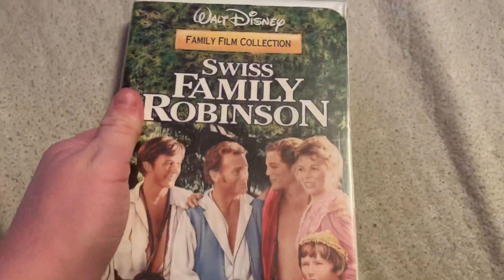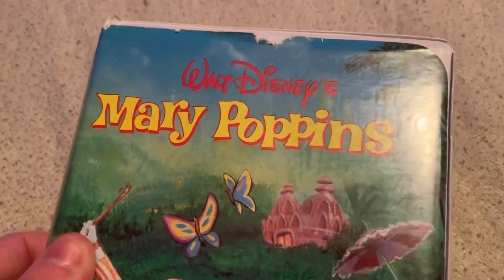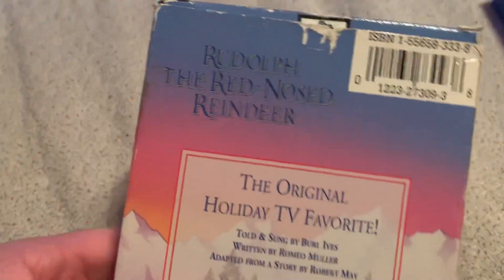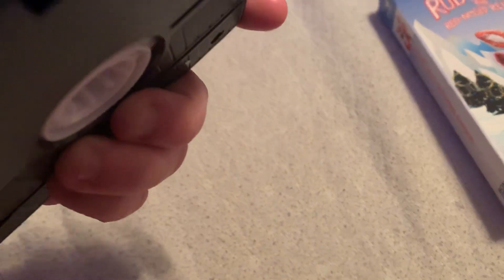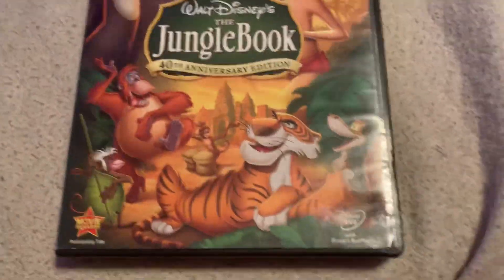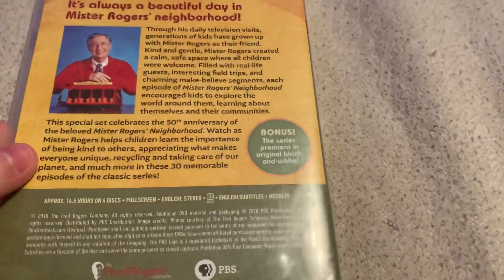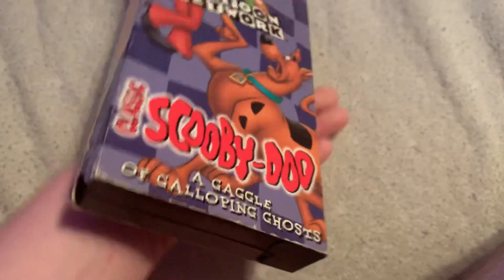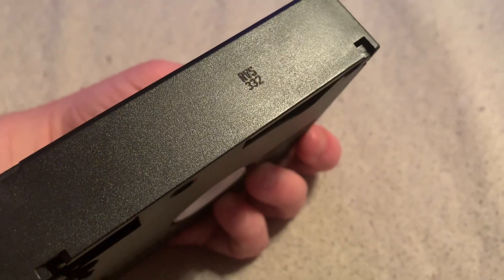My 1960s Film VHS and DVD Collection